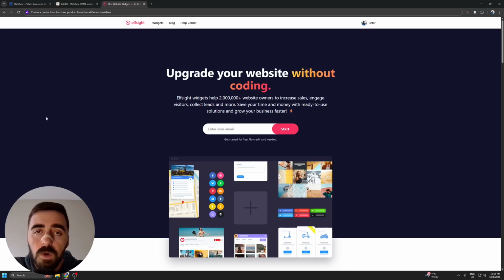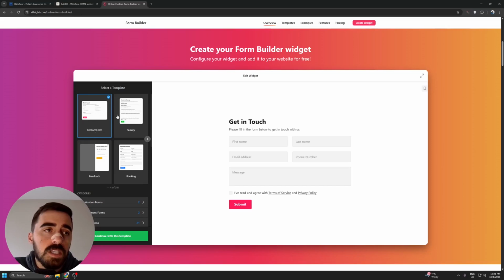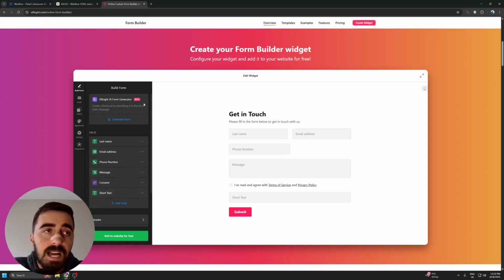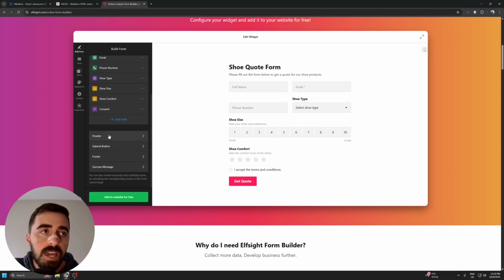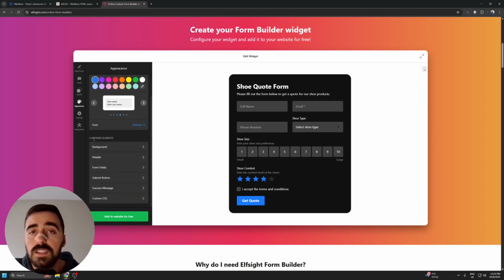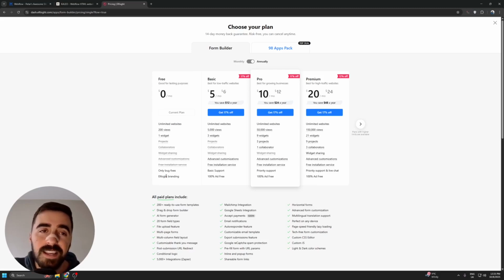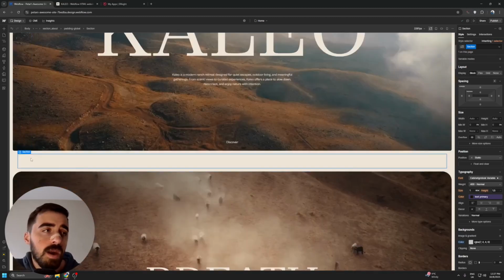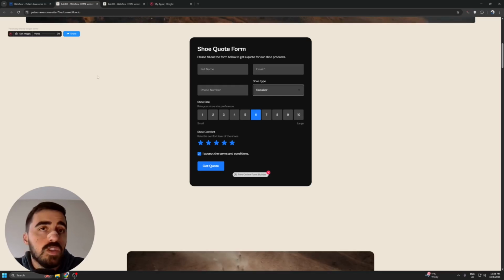How to Create a Request a Quote Form in Webflow [STEP BY STEP]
In this video, I'm going to show you how to create a request a quote form in Webflow.